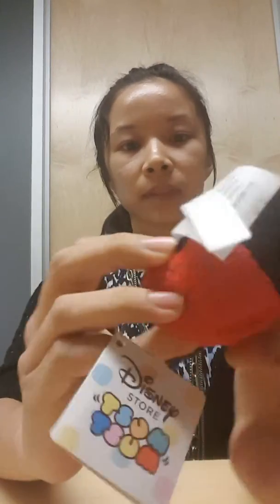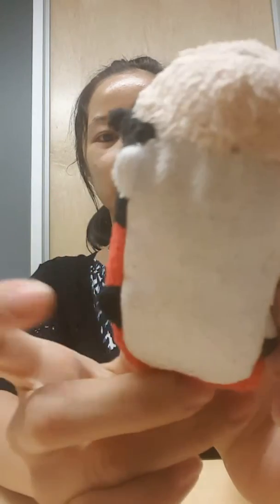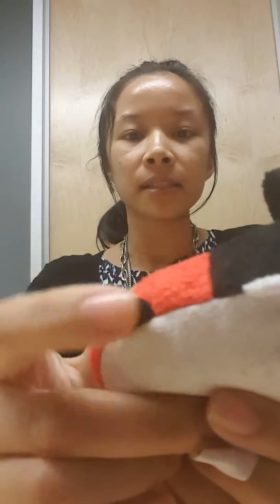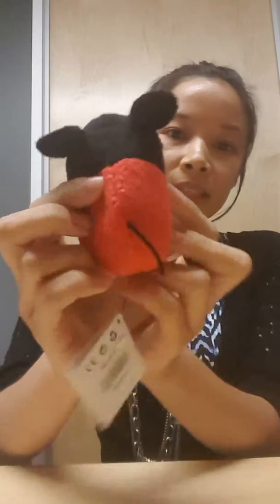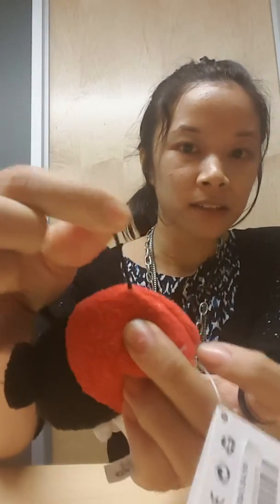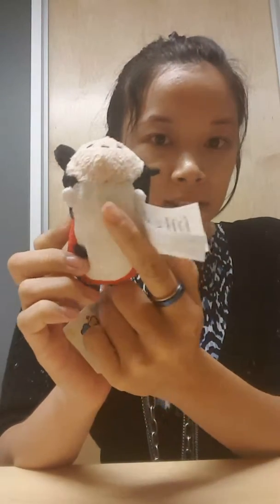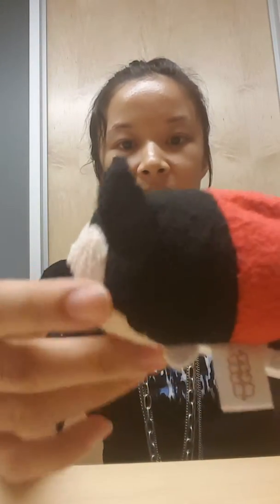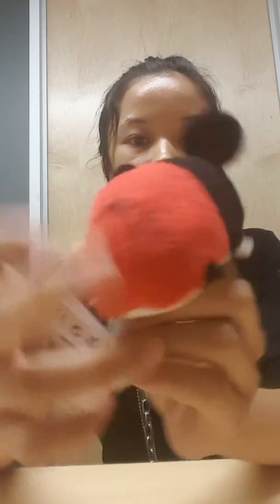Disney Mickey Mouse Tsum Tsum Sept 8 2015